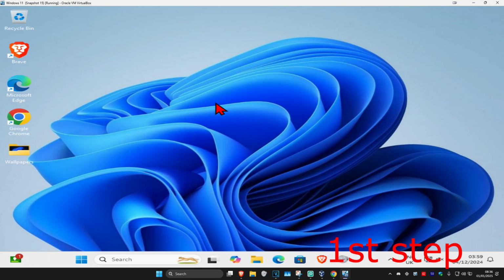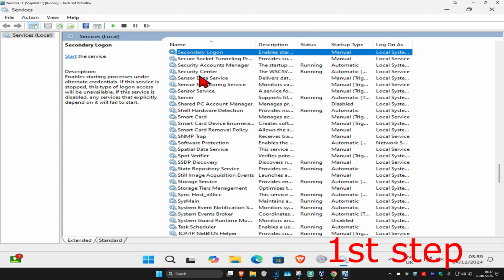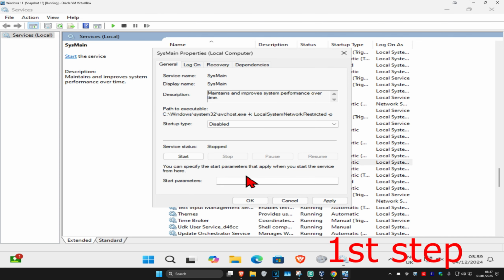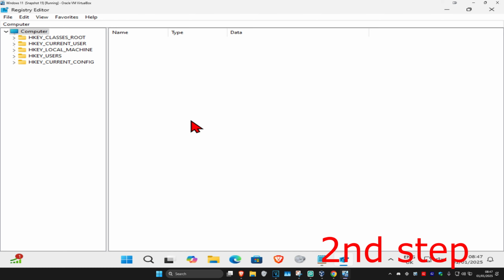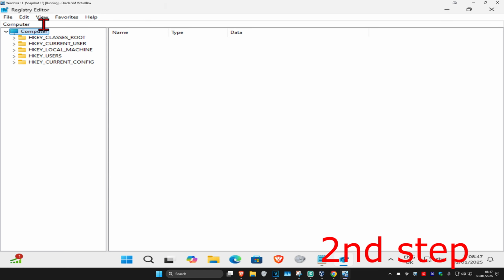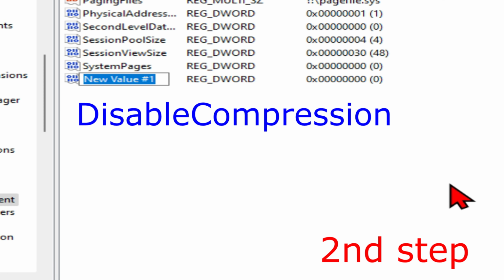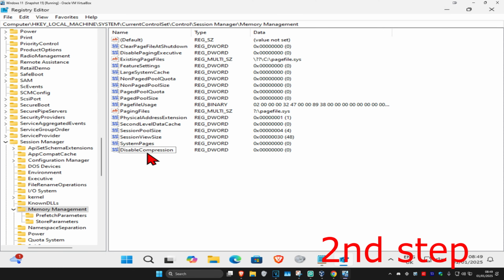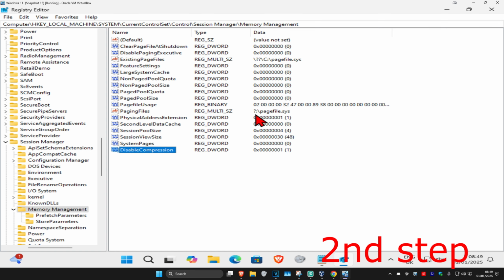How To Disable Memory Compression in Windows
In this tutorial, I'll show you how to disable memory compression in Windows. This can be helpful if you're experiencing system slowdowns and want to improve performance.

File Path: HKEY_LOCAL_MACHINE\SYSTEM\CurrentControlSet\Control\Session Manager\Memory Management